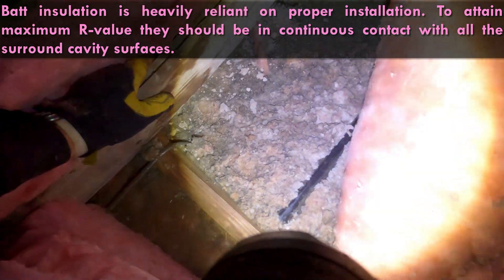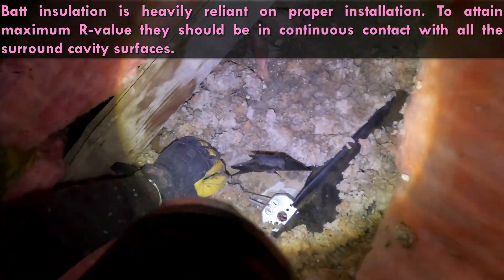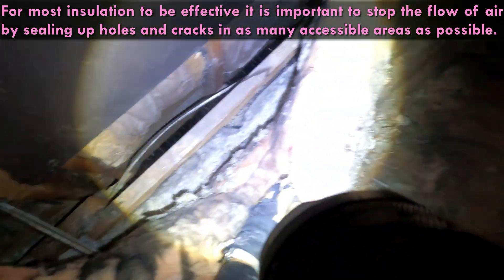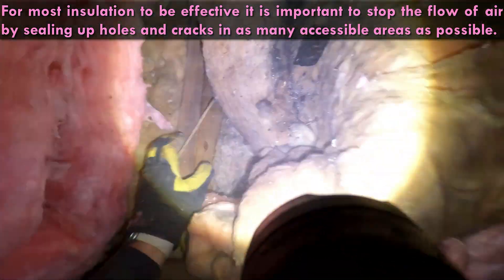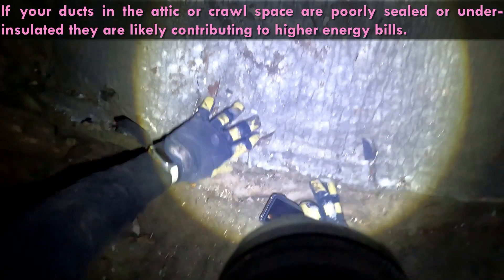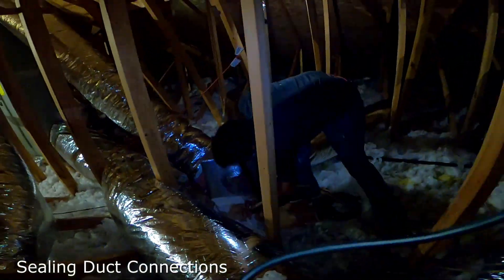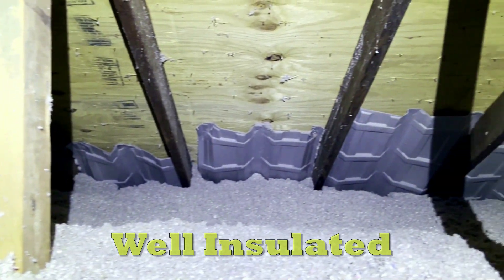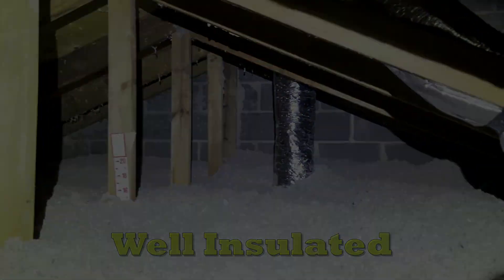3 Attic Insulation Problems Found in Most Attics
This attic yielded three significant findings that can help the homeowner save energy, create better comfort, and make the home more sustainable.

1. Insufficient insulation on the attic floor
2. Large gaps and cracks where the house is connected to the outside
3. Inadequate insulation around HVAC ducts in the attic space

Citing sources from the U.S. Department of Energy, Energy Star Program

00:00 Split-Level Maryland House Attic Visit
00:29 First Discovery: Insufficient Insulation
00:53 Second Finding: Large Connections to the Outside
01:17 Final Revelation: Inadequate HVAC Duct Insulation
01:37 Attic Problems are Actually Great Opportunities!
01:57 Example of a Well Insulated Attic

If you would like to learn more about my home performance company or get in touch, please

If you are looking to join a growing community of energy auditors, please visit our Facebook Group

Here is a group for homeowners looking for more information about the Inflation Reduction Act Rebates